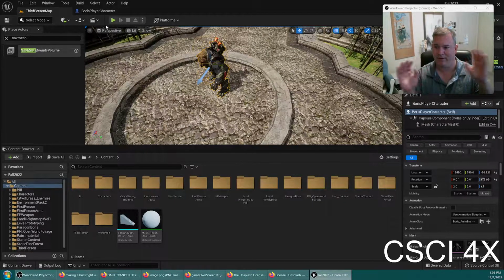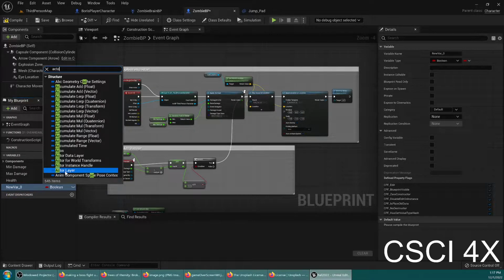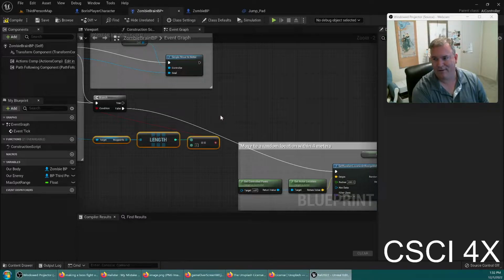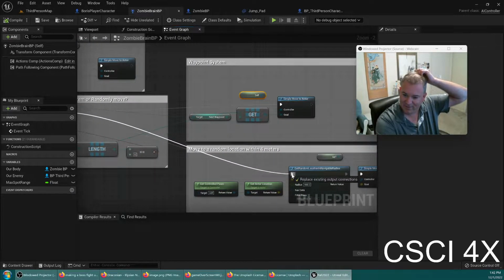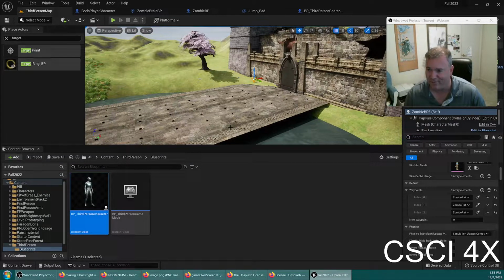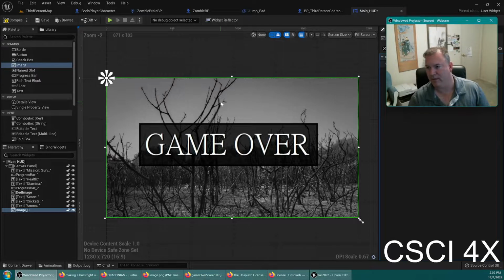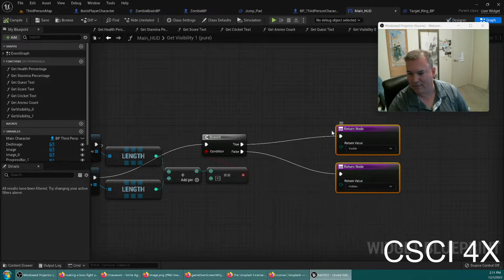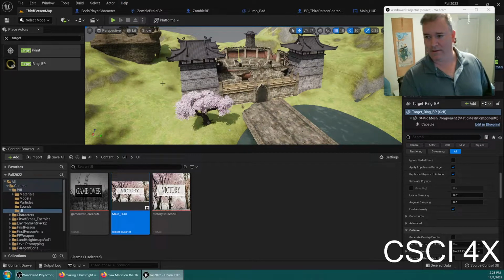UE5 - Enemy Waypoint System + Game Over Screen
Final lecture. Thanks for the great semester!